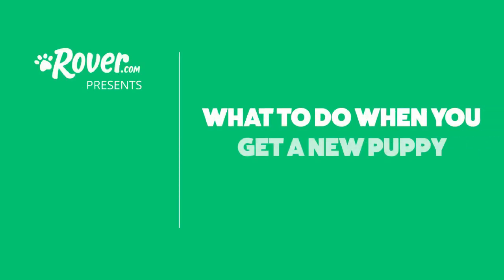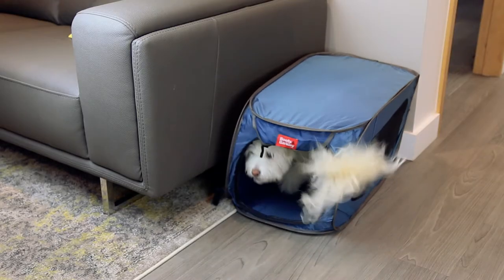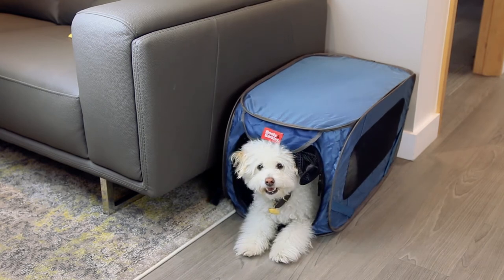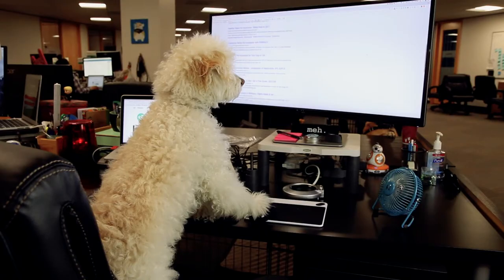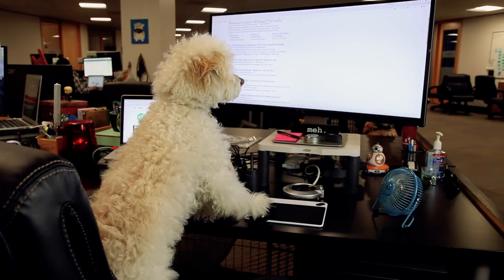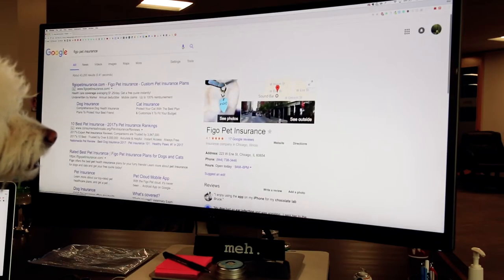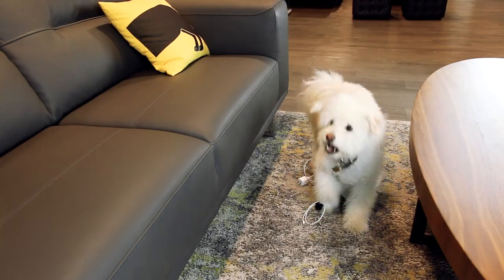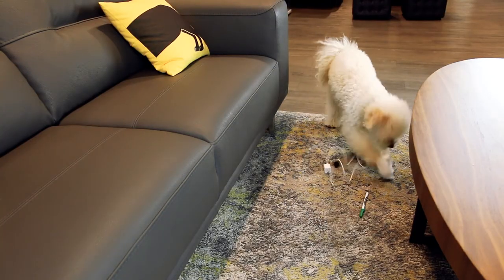What to do When You Get a New Puppy | Rover.com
Our resident dog training expert, Nicole Ellis, gives you some helpful tips on what to do when you get a new puppy.

We’re your rainy-day-dog-walkers. Your every-day-belly-rubbers. Your peanut-butter-Kong-fillers. Your middle-of-the-night-pee-breakers. Because we get it—your dog is family. And when you can’t be there, you can trust us keep your dog happy, healthy, and sweet as ever.